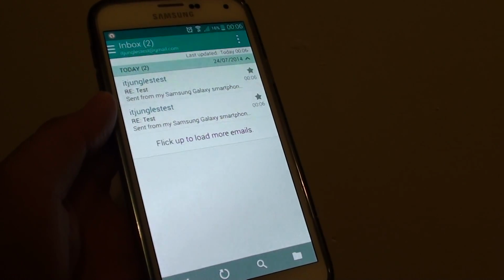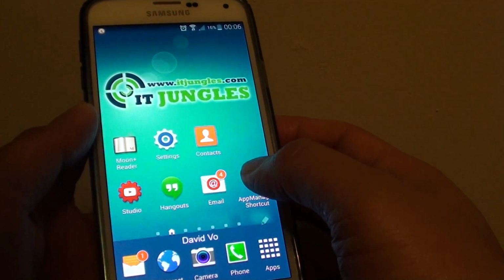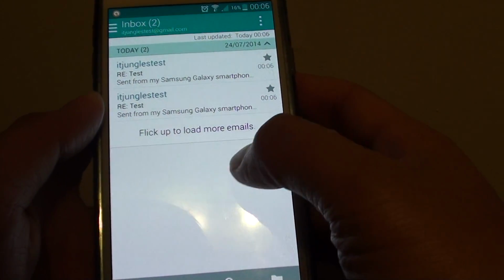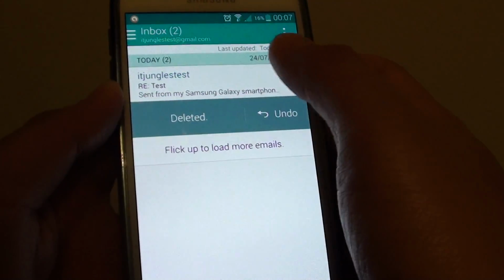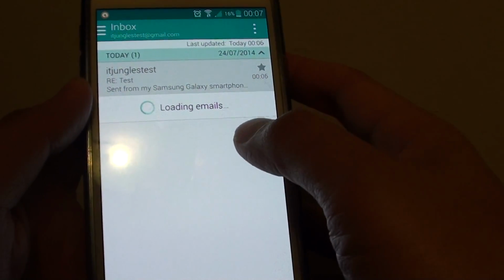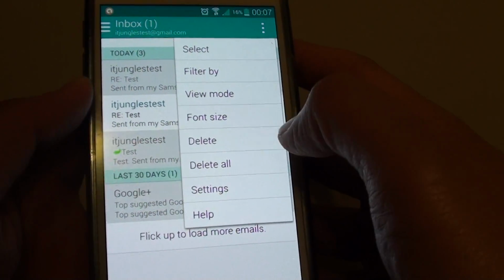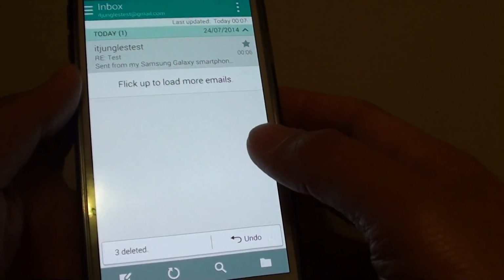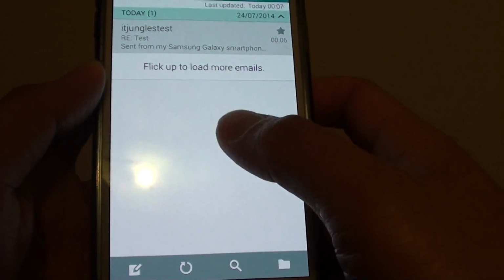Samsung Galaxy S5: How to Delete Old Junk Emails in Inbox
Learn how you can delete old junk emails in the inbox on Samsung Galaxy S5.